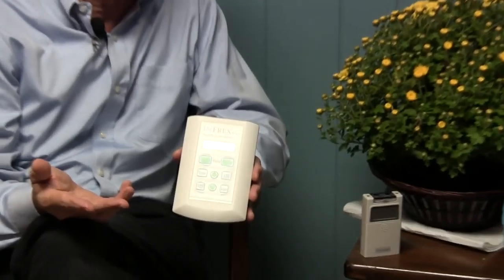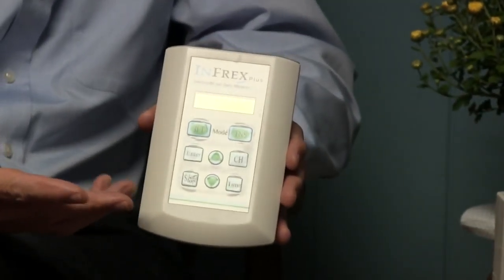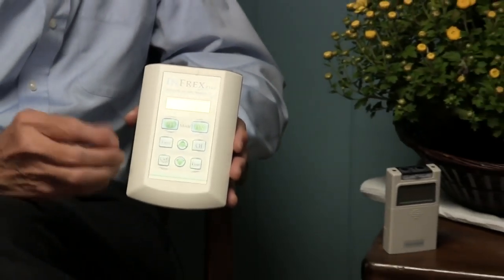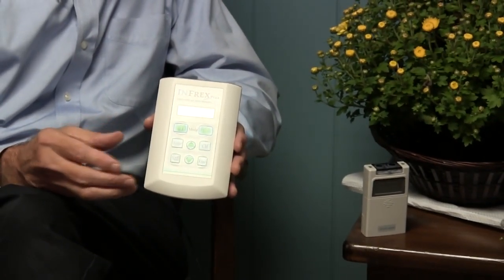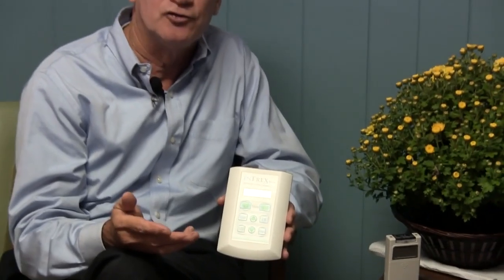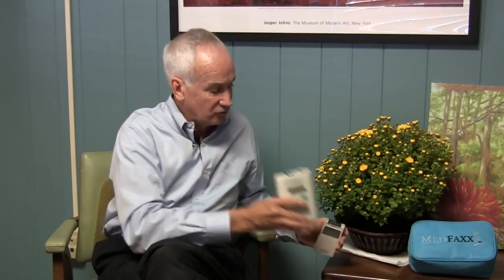Medium Frequency Stimulation Works Better Than Tens Machines?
Bob Johnson of MedFaxx, Inc. explains how his company works to save patients' money buying an Infrex tens unit with medium frequency therapy versus a simple tens pain machine.  MedFaxx will exchange tens units for an Infrex Plus interferential & tens combination machine.  Infrex Plus has a tens unit mode which qualifies it for a insurance coverage.   MedFaxx also takes tens unit in exchange for a trade in for an Infrex Plus tens pain machine.  Infrex Plus is a medium frequency stimulator